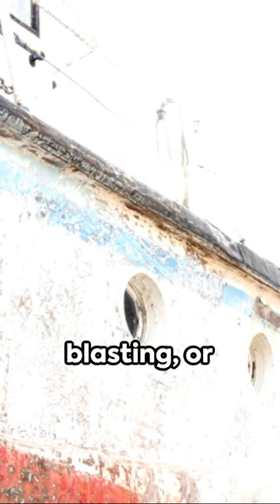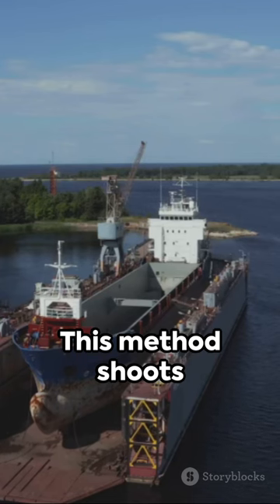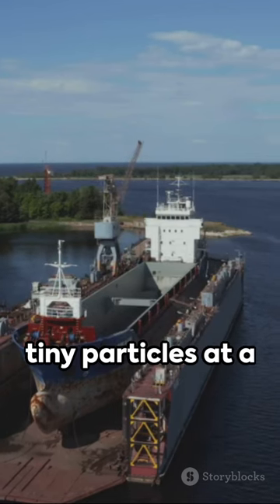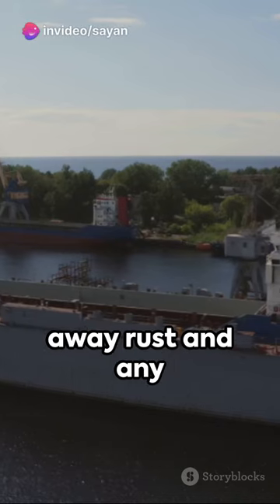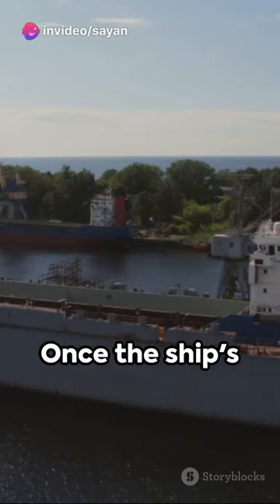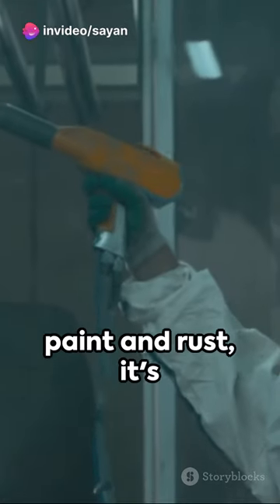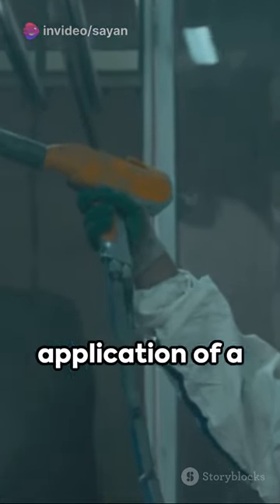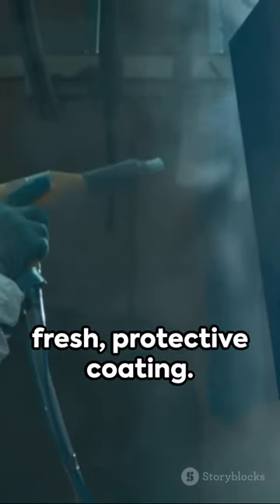How to removed the Paint of a Big Ship @ Dry Dock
Welcome aboard as we take you behind the scenes of ship maintenance at a dry dock! In this quick guide, we'll show you the fascinating process of removing paint from a massive vessel.

Maintaining the pristine appearance of a ship is essential not only for aesthetics but also for its performance and longevity. Over time, layers of paint can accumulate, causing corrosion and reducing efficiency. That's why periodic paint removal and reapplication are crucial tasks undertaken during dry dock periods.

Watch closely as skilled technicians employ specialized tools and techniques to strip away layers of old paint from the ship's hull. From powerful pressure washers to abrasive blasting, every method is carefully chosen to ensure efficient paint removal without damaging the underlying structure.

This video offers a glimpse into the meticulous work carried out in shipyards worldwide. Whether it's a bulk carrier, tanker, or container vessel, the process remains largely the same, highlighting the industry's commitment to maintaining top-notch standards.

Join us as we witness the transformation of this mighty vessel, from a weathered facade to a clean canvas ready for a fresh coat of protective paint. Don't miss out on this mesmerizing glimpse into the world of ship maintenance!